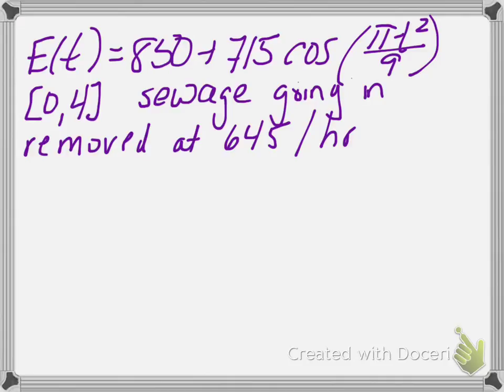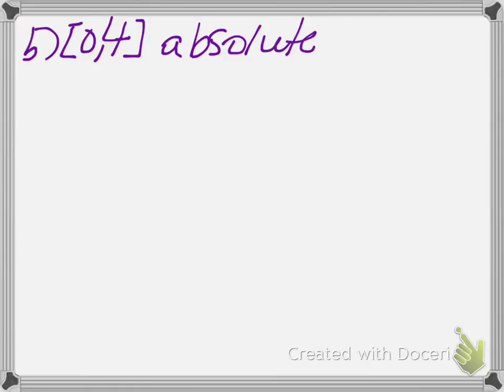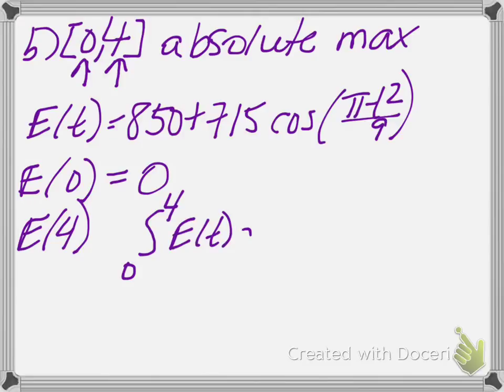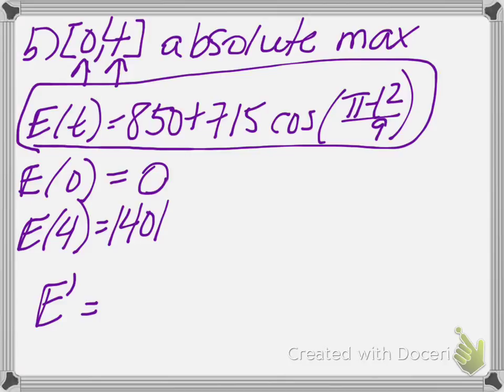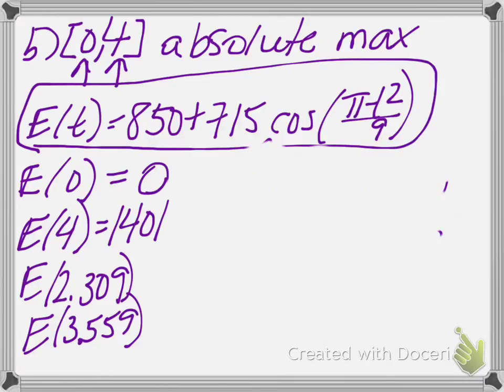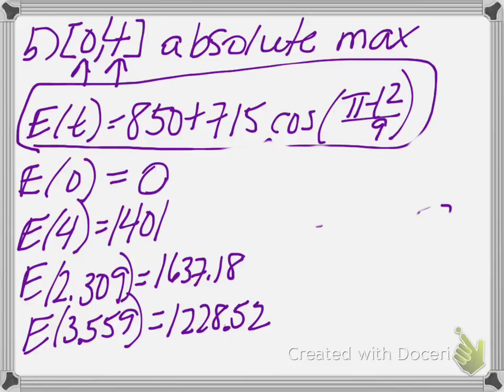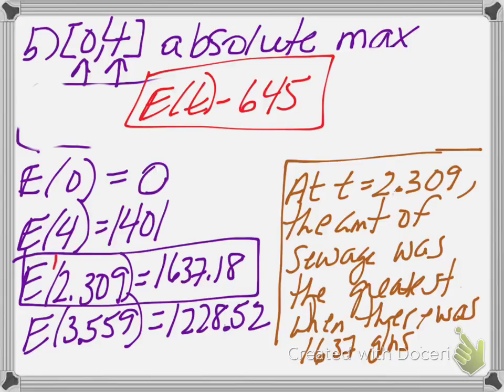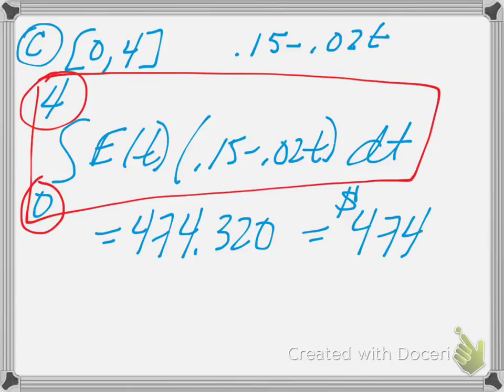wed hw sewage problem